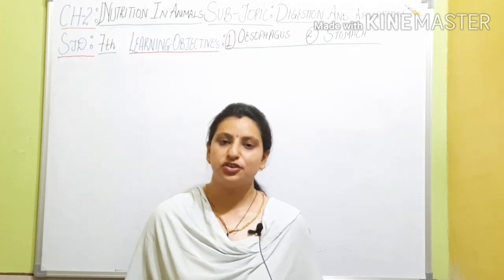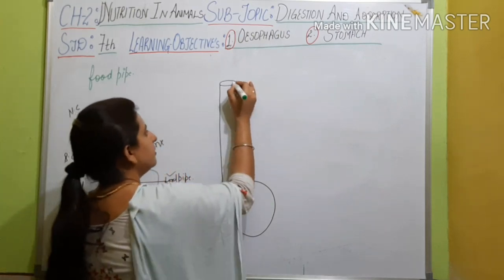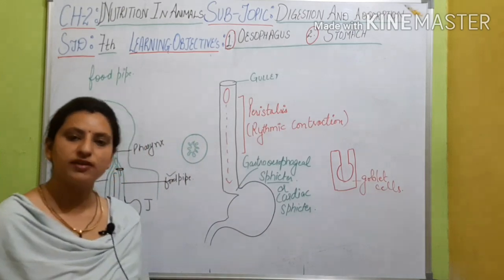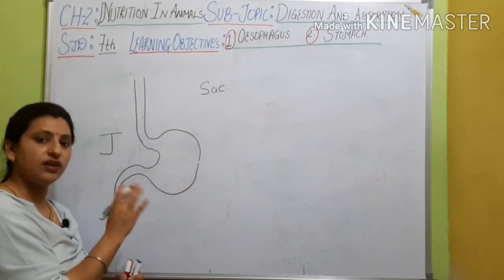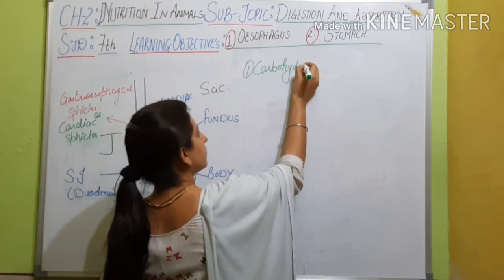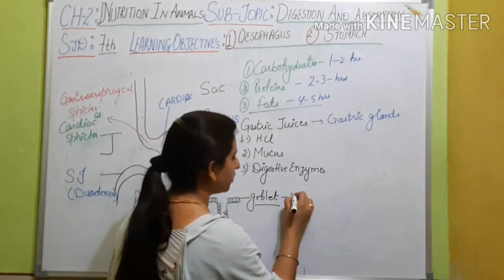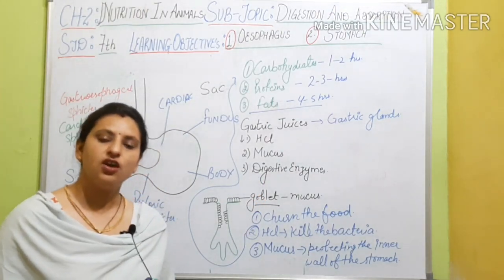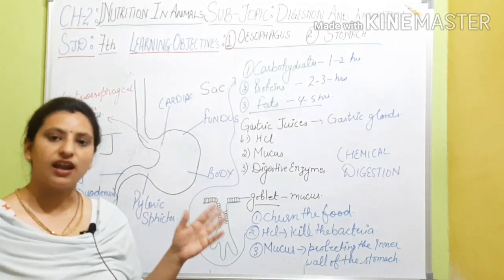NUTRITION IN ANIMALS: PART - 6 / HIM TUTORIALS